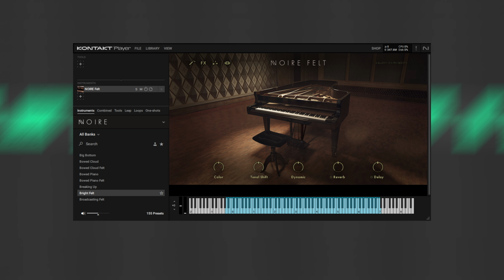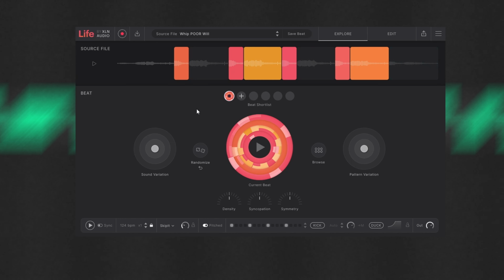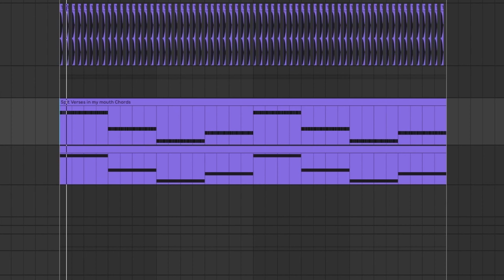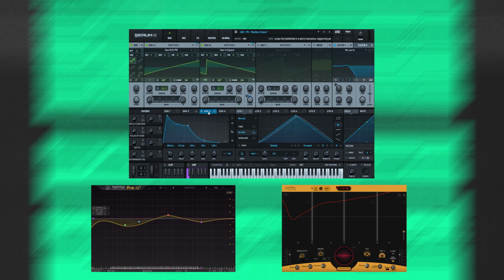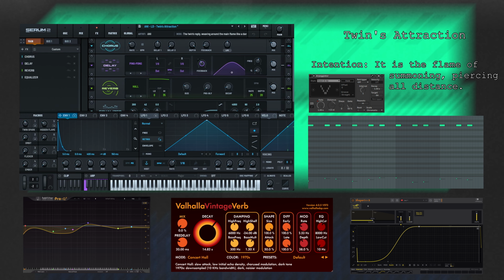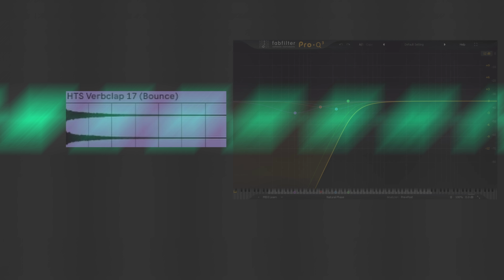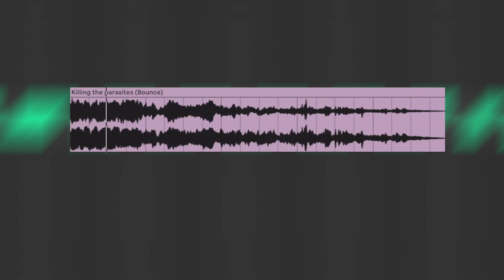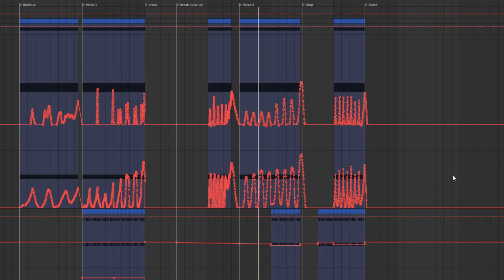Dancefloor Ancestry: Afro Meets Techno | Full Track Walkthrough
00:00 Introduction
00:20 Song Preview
01:05 Building the Foundation
03:41 Kick n Snare
04:41 Top Loops
05:38 Perc Loops
06:18 Bird Call Loops
10:02 Filthy Bass
11:26 Stab Bass
12:36 Pads
15:39 Leads
17:26 FX
22:19 Arrangement
23:02 Automation
26:35 Final Listen

To be honest, I had no idea what I was trying to create. I'm always all over the place, but I thought that it sounded sort of like Afro and Techno, just couldn't decide.
As mentioned in the video, here are the people that I mentioned, as well as the TOP secret packs that I used.

Channels:
Alice Efe:    / @alice-efe
The Producer School:    / @theproducerschool